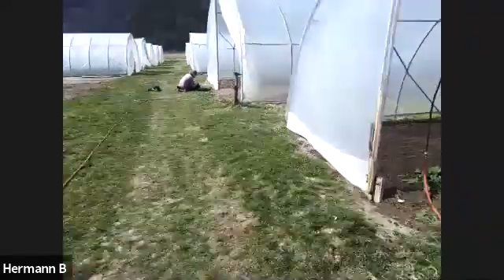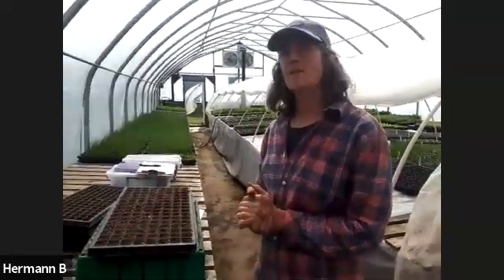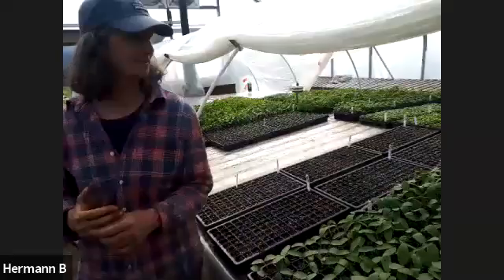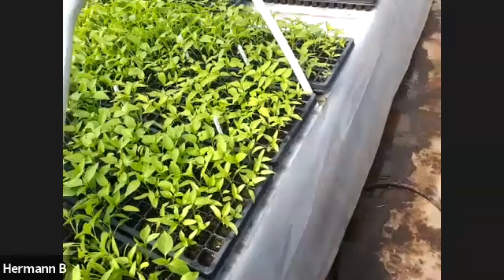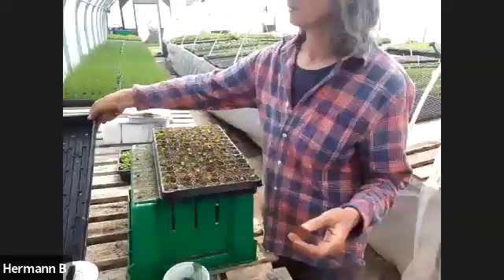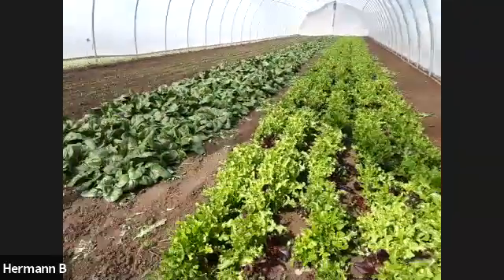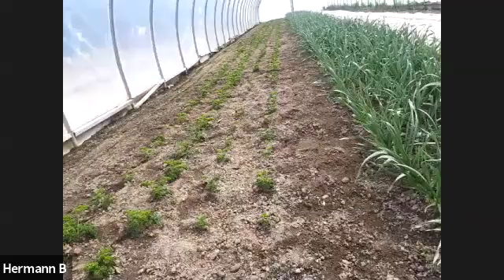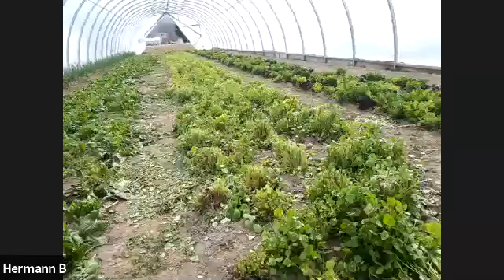Seed Starting with Wild Flight Farm - Virtual Field Tour - 2021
Join Wild Flight Organic Farm on a virtual tour of  their greenhouse to learn their seed starting techniques, efficiencies, space management, and timing for specific crops. We also view their outdoor season extension areas where crops planted in the fall are ready for harvest now.
Guest speaker: Hermann Bruns is the owner and operator of Wild Flight Farm who has been farming organic produce in Mara, BC for over 25 years. This virtual field day is the third in the virtual field day series with past recordings available on YouTube on crop field production and crop storage.